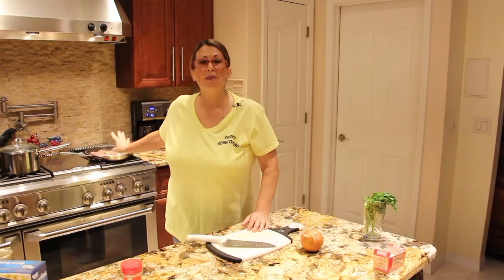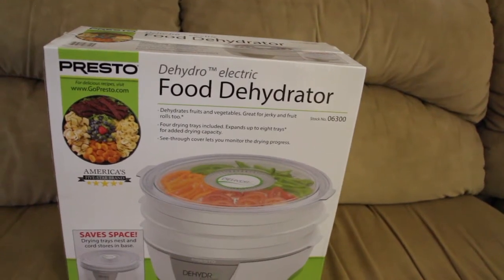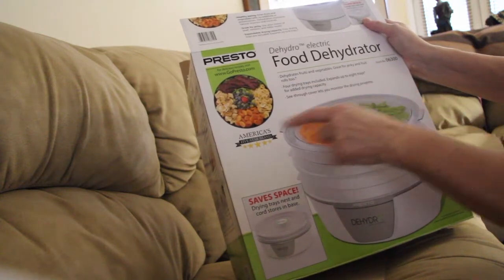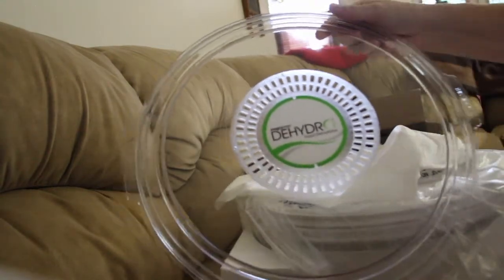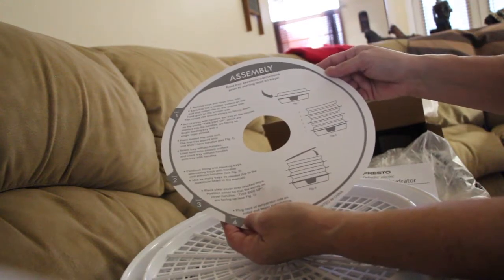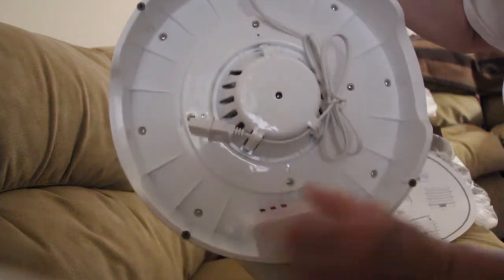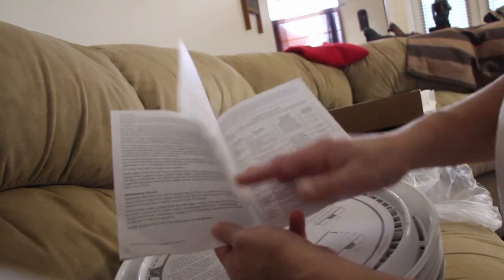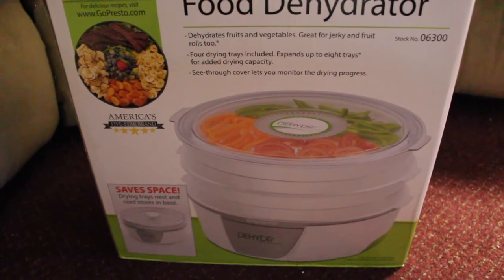UNBOXING DEHYDRATOR/PRESTO FOOD DEHYDRATOR/EPISODE 823/CHERYLS HOME COOKING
In this video I show you the unboxing of my new Presto Dehydrator.  It is awesome. I purchased this item at Wal Mart if your interested in purchasing one. I just wanted to give it a try. This one will work for me for now. Cant wait to use it. As soon as I do I will post a new video.